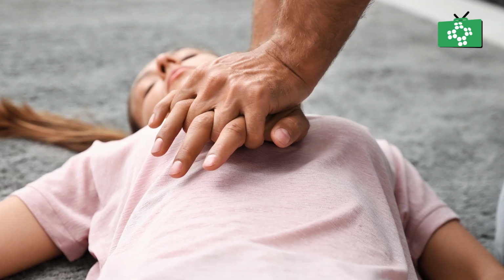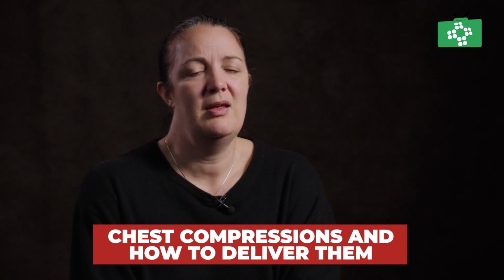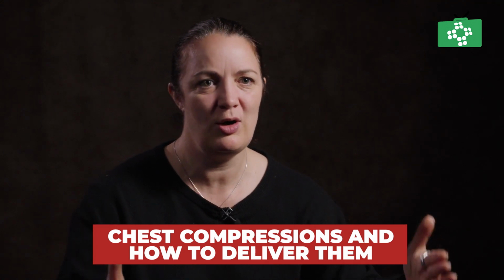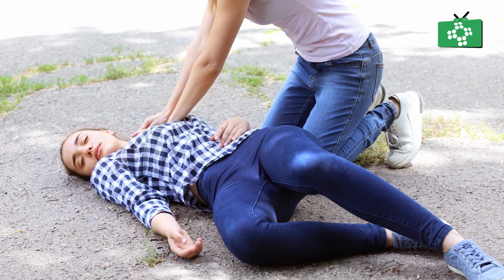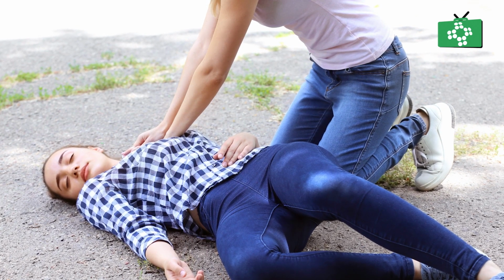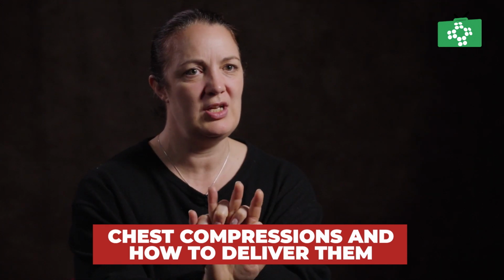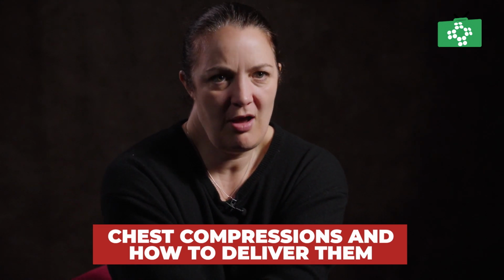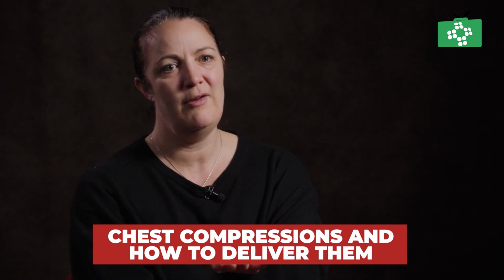Chest Compressions And How To Deliver Them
*Welcome to the First Aid Show: Mastering Chest Compressions*

In this episode, we delve into the critical skill of performing chest compressions during a cardiac emergency. Learn what chest compressions are, how to perform them effectively, and why they're vital in saving lives.

*Understanding Chest Compressions*
- *Purpose:* Chest compressions help maintain vital blood flow to the brain and heart when the heart has stopped beating.
- *Emergency Context:* They are essential when someone shows no signs of life, such as normal breathing.

*Step-by-Step Guide to Performing Chest Compressions*
- *Positioning:* Ensure the patient is lying flat on a hard surface. Position yourself by the side of their chest.
- *Hand Placement:* Place one hand over the other in the center of the chest, between the nipples. Lock your elbows and use the heel of your lower hand to apply pressure.
- *Execution:* Press down hard and fast, allowing the chest to fully recoil between compressions to let the heart refill with blood.
- *Depth and Rate:* Compress the chest at least two inches deep and at a rate of 100 to 120 compressions per minute.

*Practical Tips*
- *Continuous Action:* Do not stop compressions unnecessarily. If you tire, switch with another responder without interrupting the rhythm. Use a countdown for a smooth transition.
- *Use of Rhythms:* To maintain the correct pace, think of songs like "Stayin' Alive" by the Bee Gees or even "Baby Shark" for a tempo guide.

*Modern CPR Guidelines*
- *Focus on Compressions:* Mouth-to-mouth resuscitation is no longer recommended in lay rescuer CPR. The emphasis is now on uninterrupted chest compressions to improve survival rates.

*Conclusion*
Chest compressions are a profound skill that can significantly impact the survival of a cardiac arrest victim. This guide aims to equip you with the confidence to perform chest compressions effectively, ensuring you're prepared to act in critical moments.

Remember, in an emergency, your actions can make all the difference. Stay calm, follow these steps, and help save a life.